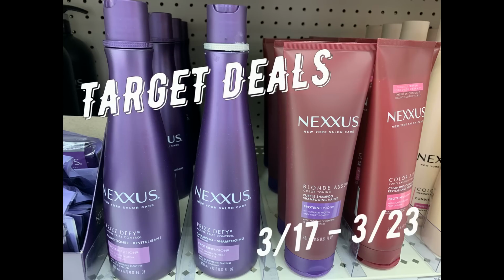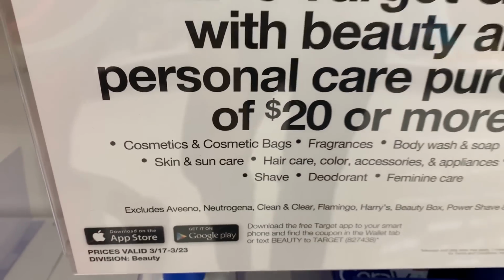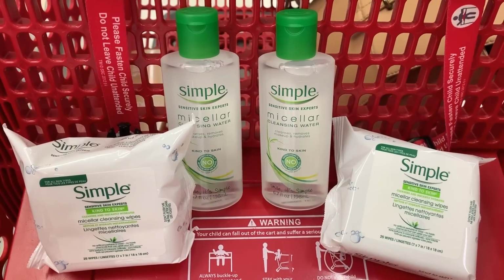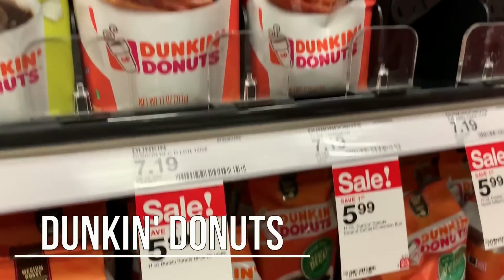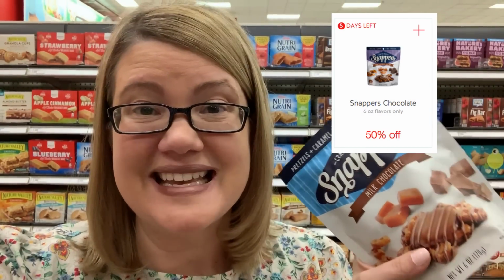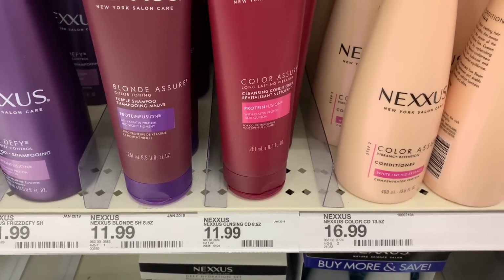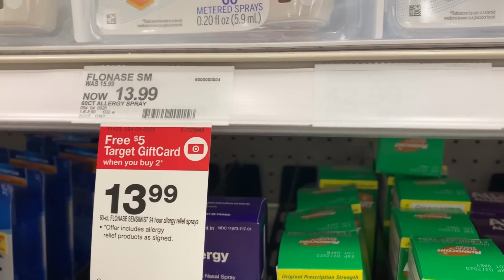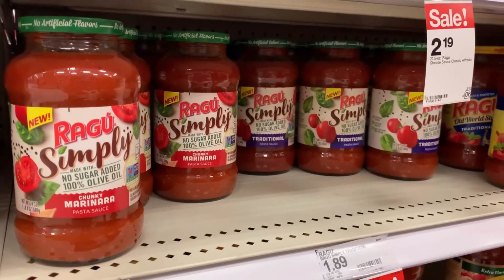TARGET IN-STORE DEALS 3/17 - 3/23 | PERSONAL CARE & GROCERY DEALS!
Love & hugs. Luellen ❤️💜💛💚💙

Write to me...I would love to hear from you:

Please write to me at:

1147 Brook Forest Avenue #23